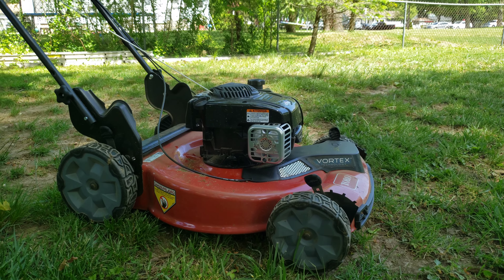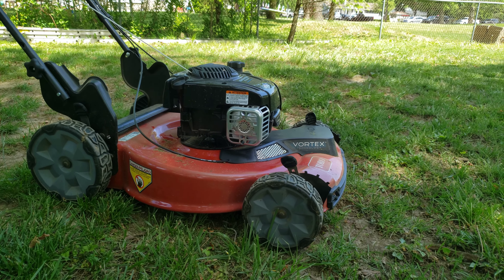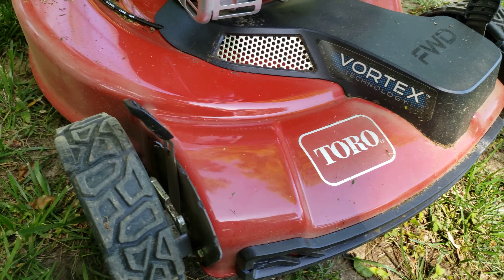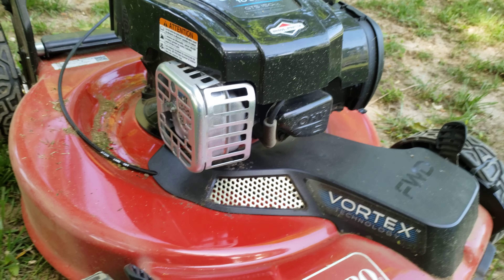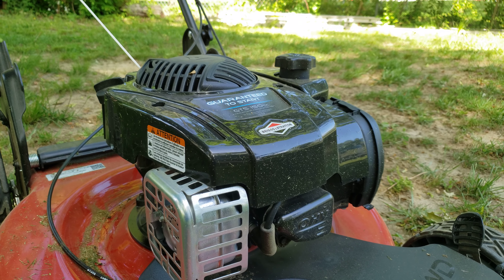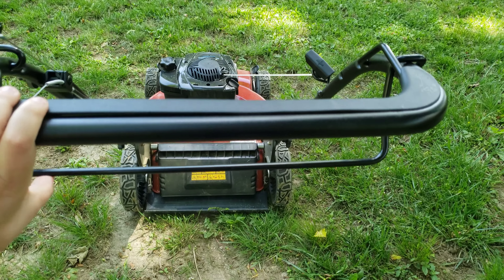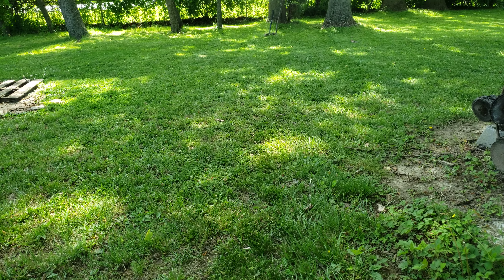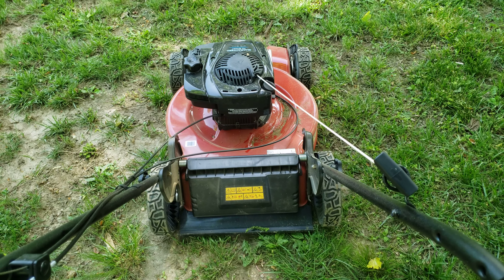Lawn Mower Review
Cool Lawn Mower me and my dad got